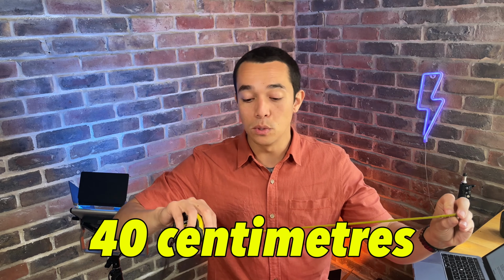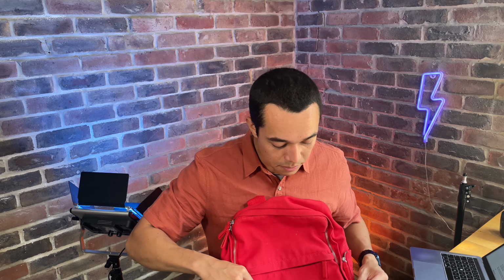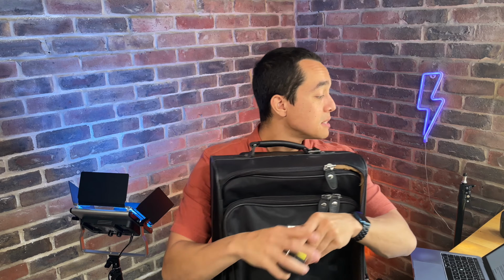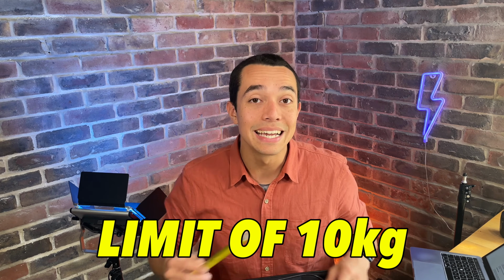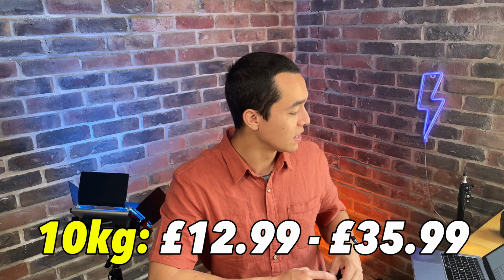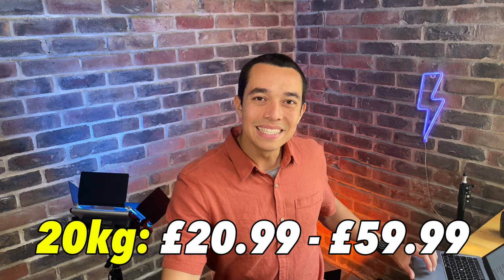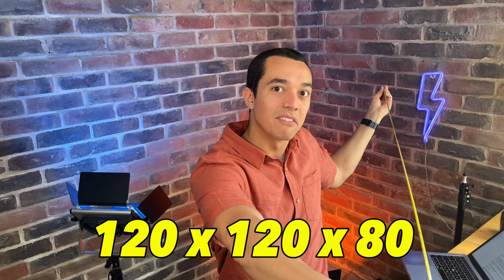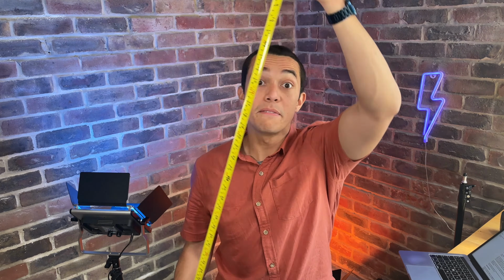Ryanair Baggage Allowance Explained!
What's the Ryanair Baggage Allowance? Watch this video and we'll break down what hand luggage, hold luggage, kids baggage allowance and more you can take on your next Ryanair flight.

If you've got any summer holidays planned, it's important to know what size baggage you're entitled to take on the plane. All airlines have pretty tight baggage restrictions, and budget airlines can be particularly tough if you don't follow the rules. Ryanair is known for their extra fees and stingy baggage restrictions, so it's important to do your homework and know how much you can take before you get to the airport. In this video I'll break down what you can take, how heavy it should be and what size it should be. If you leave it to the last minute or you get it wrong, Ryanair have some pretty harsh excess baggage fees in place.

I always measure and weigh my bags before leaving home, so I don't get stung at the airport. If I need to book any hold luggage, I do it well in advance of my trip, as it's pretty much always cheaper to do it online, rather than at the check-in desk.

I hope you find this video helpful for your next holiday!

Tom ⚡
00:00 Introduction
00:10 Hand Luggage Rules
03:00 Hold Luggage Rules
05:14 Kids Baggage Allowance
06:18 Sporting Equipment Rules
07:03 Outro